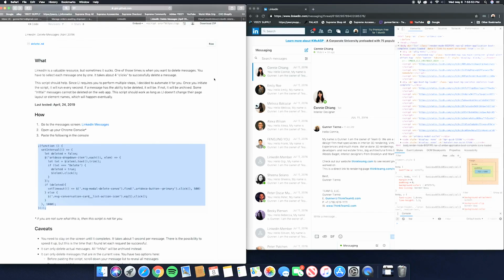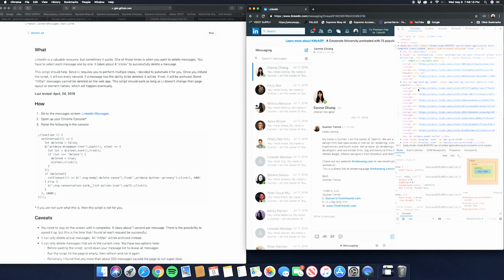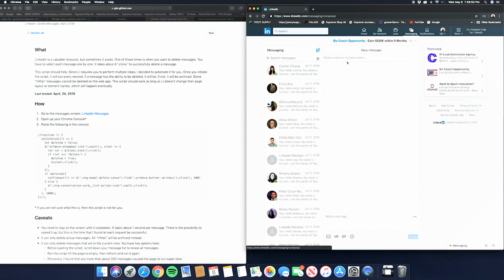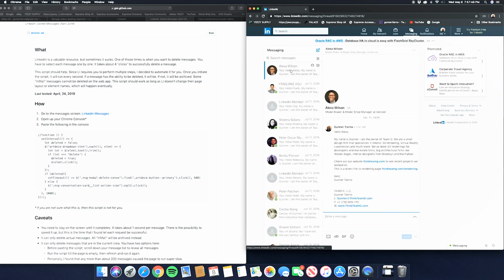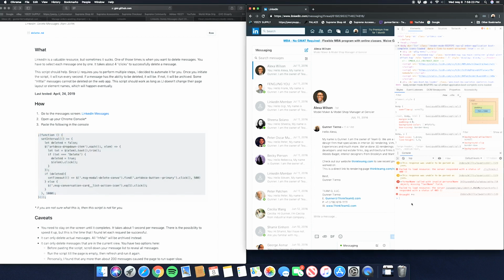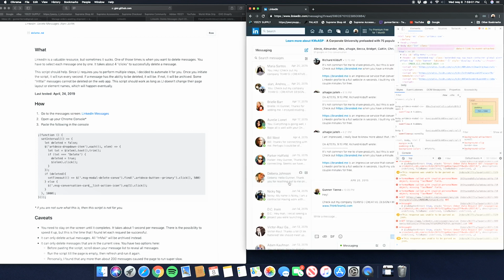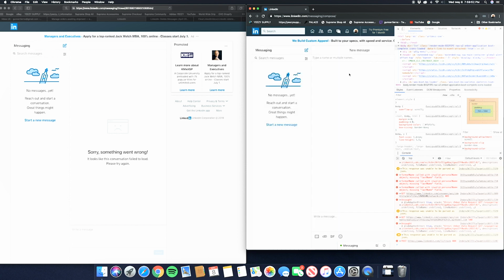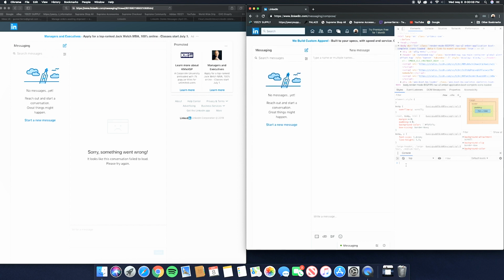LinkedIn Hack How to Delete All LinkedIn Messages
LinkedIn Hacks: How to Delete All LinkedIn Messages Automatically Google Chrome & GitHub Script

In this video I show you how to run a Github script on google chrome in the developer tools console to remove and delete all you linkedIn messages. Doing this manually would take you forever but using my tutorial will get it done in just minutes. You don't need to be a tech nerd to do this, just follow my tutorial step by step and it will work for you. If you run into problems hit me up in the comments and I'll help you work through it.

Youtube won't let me paste the script in here so you need to go to the GitHub website and copy it form there.

Thank you to the person who created this script.